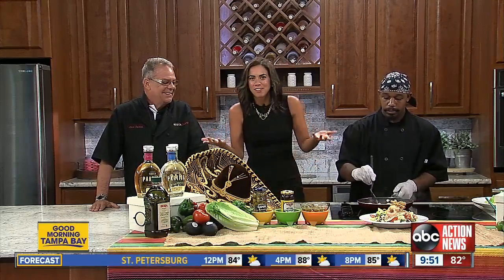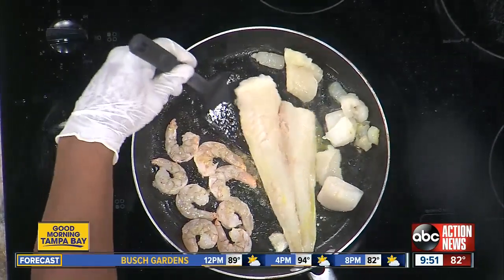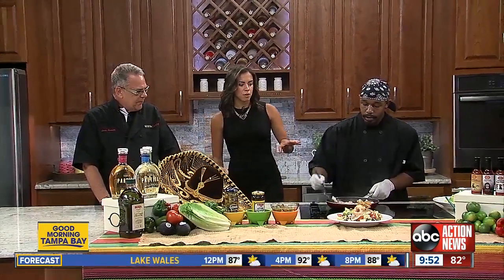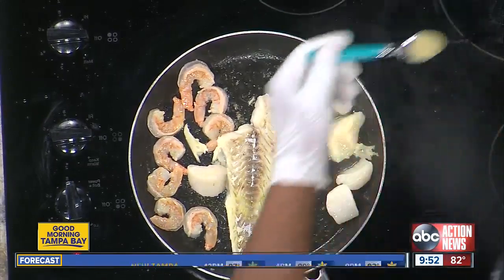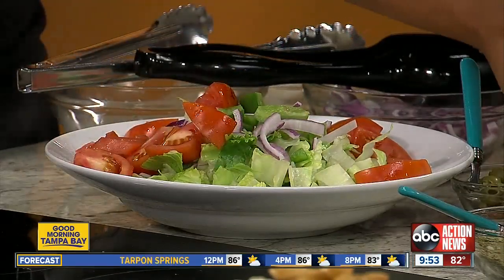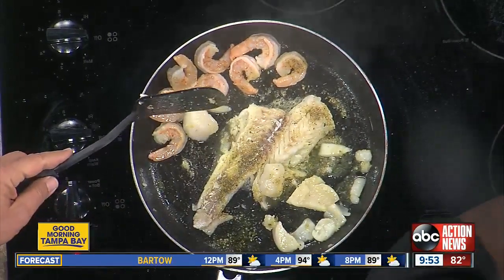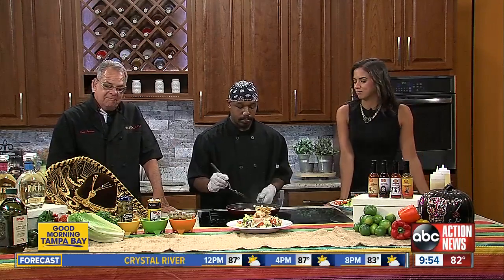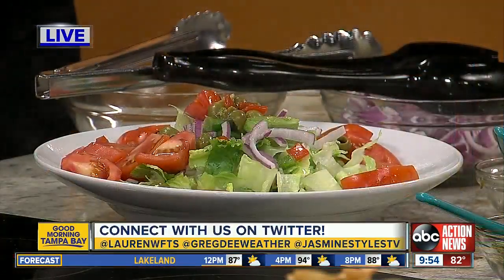National Olive Day at Nueva Cantina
Nueva Cantina managing partner Louie Spetrini and Chef Joe Fisher top off a Chop Chop Salad with a drizzle of green olives.